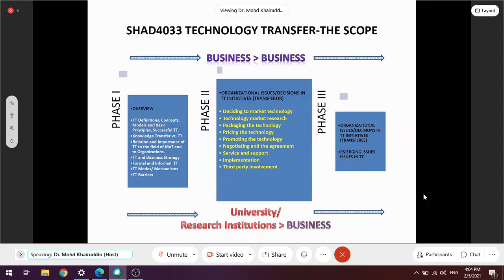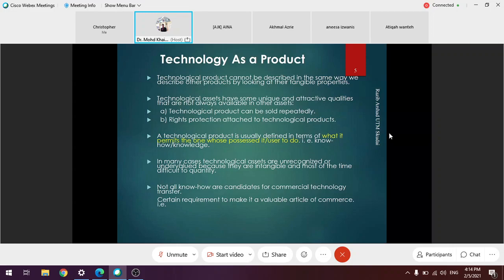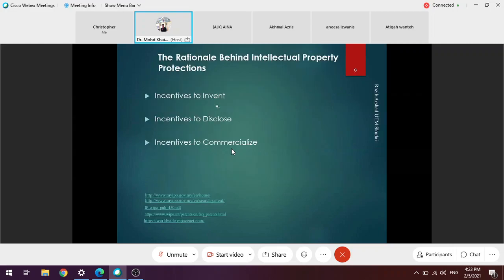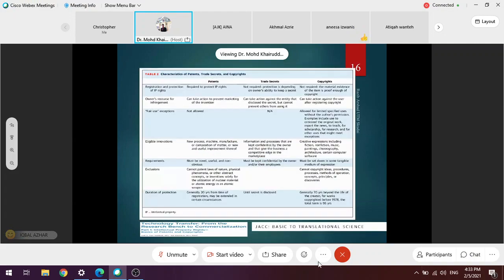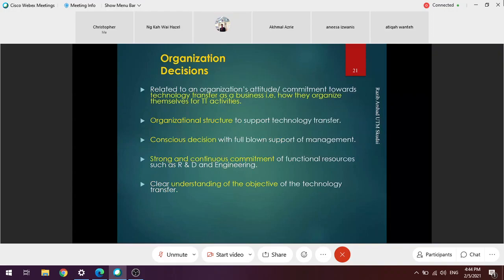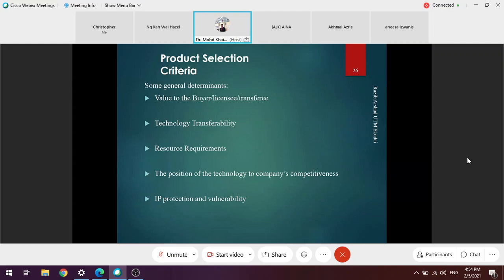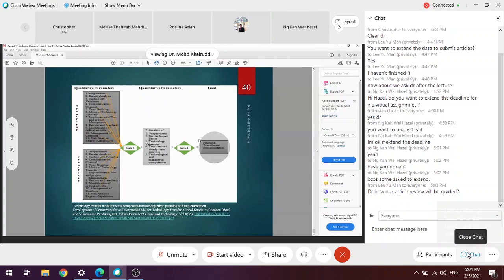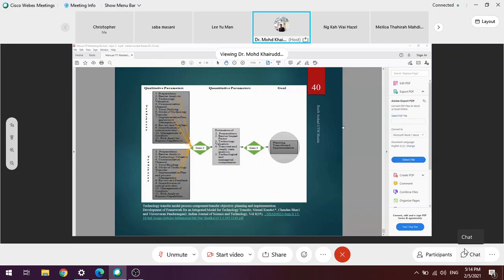Week 8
Recorded Date: 3 May 2021
Discussion Topics: Technology Transfer (Intellectual Property and many more). Refer to Elearning Slide